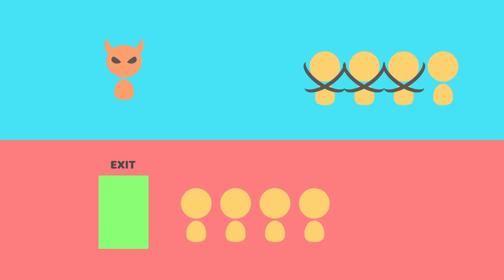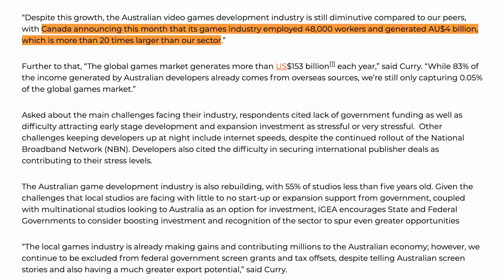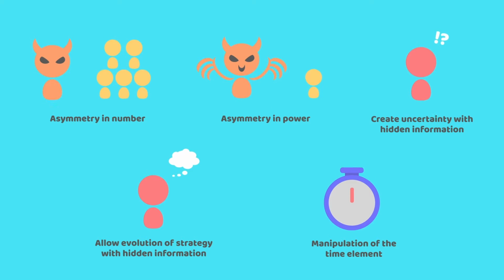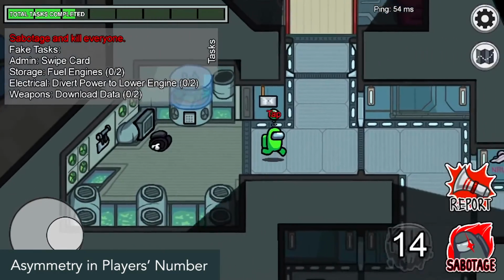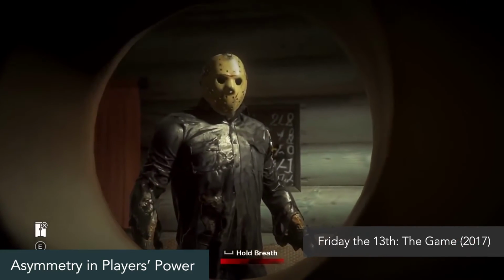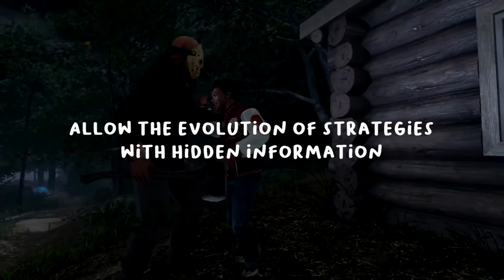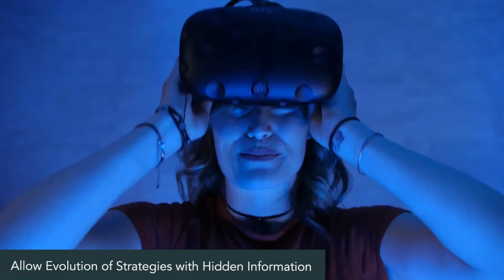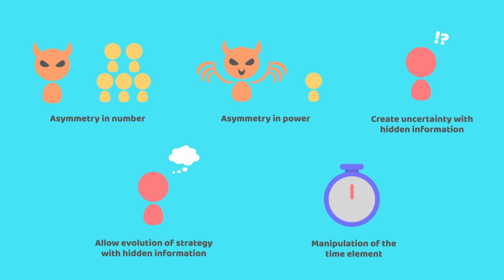FIVE Design Patterns for Engaging Asymmetric Multiplayer Games